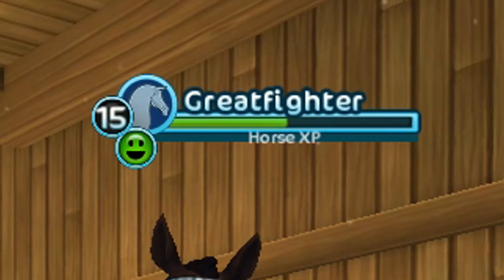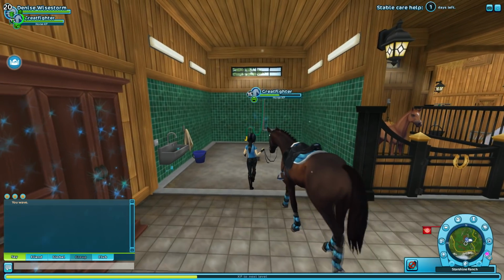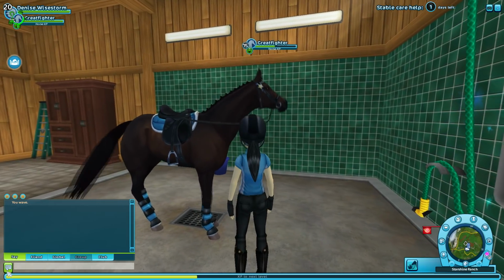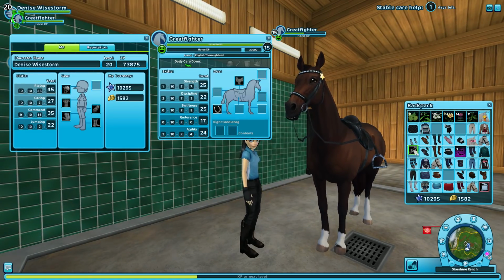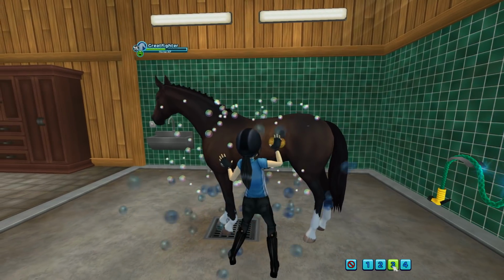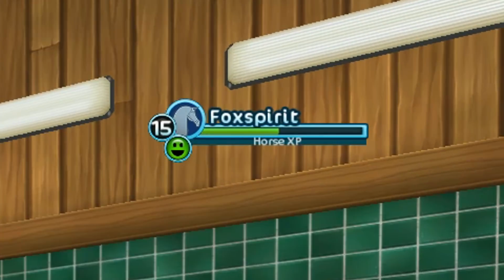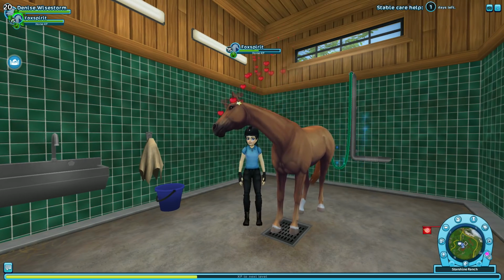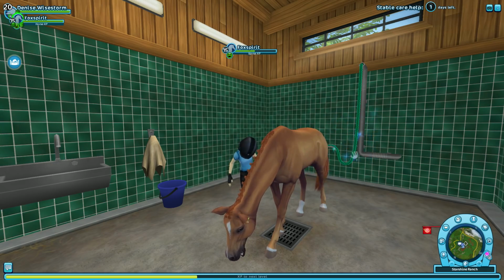Types Of Star Stable Players No One Talks About 🙄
what's up gamerz? in this video i'm showing you guys some types of star stable online players that not many people talk about.
Editing with Sony Vegas Pro 14 💻
Recording with OBS 🎥
My accounts:
Denise Wisestorm - Pancake Mountain 🌍
Denise Firestorm - Night Star 🌟